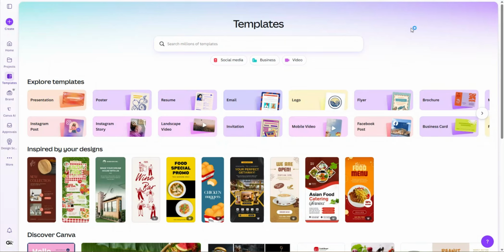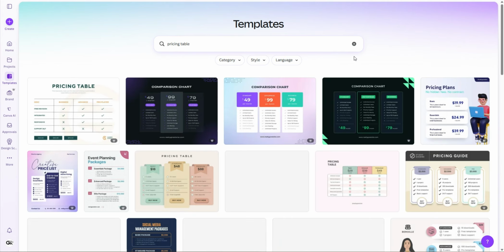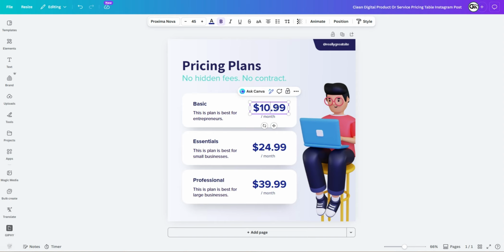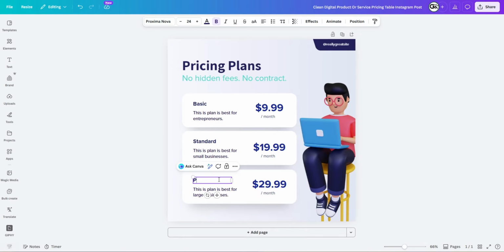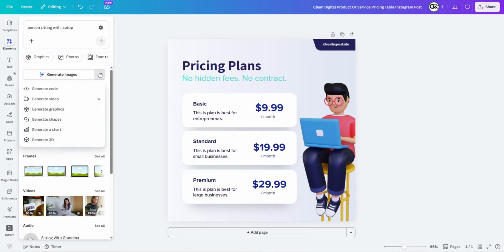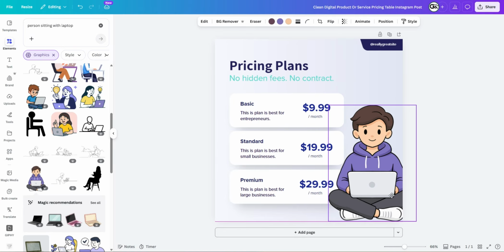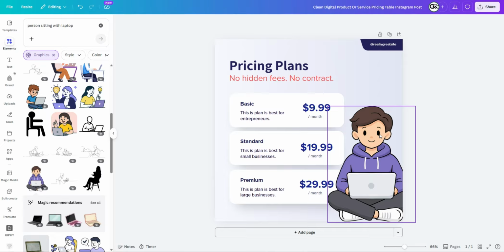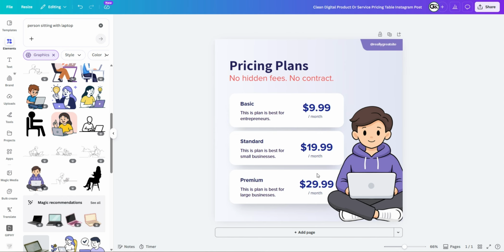How to Make Pricing Table in Canva — Save Hours